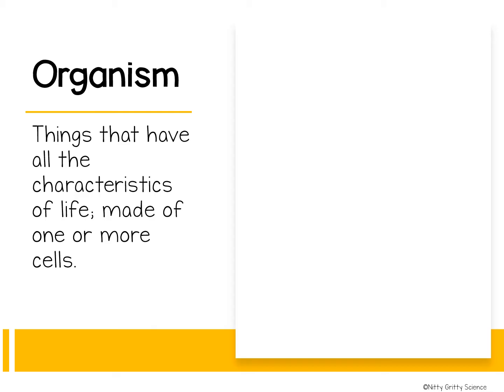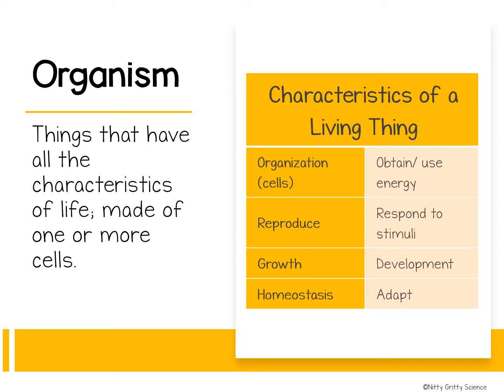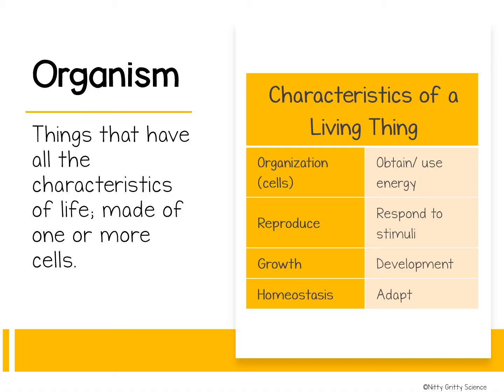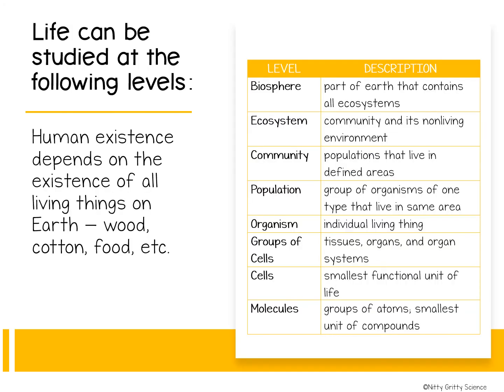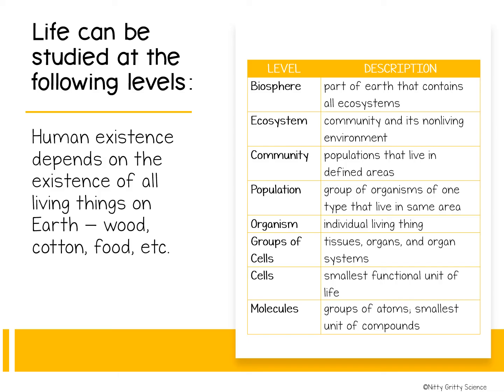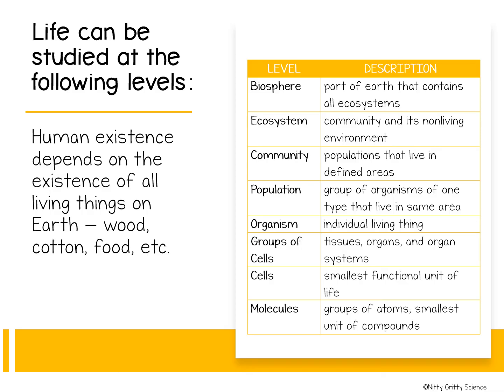Intro to Life Science: Sec. 1: The Science of Biology